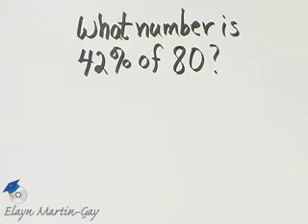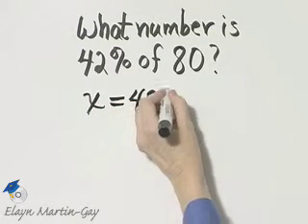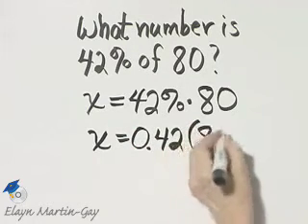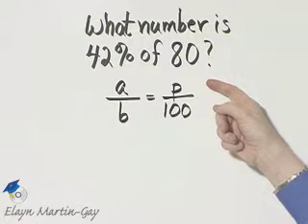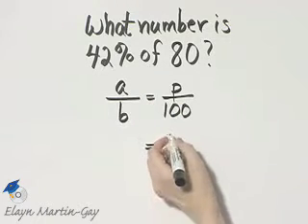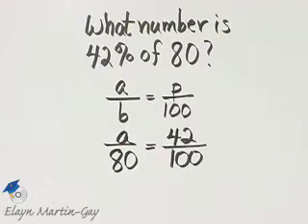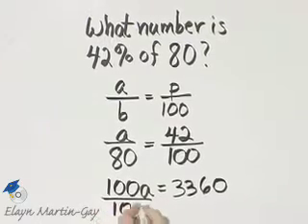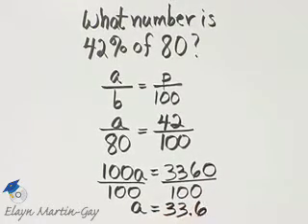Martin-Gay Dev Math Ch 5 Ex 21